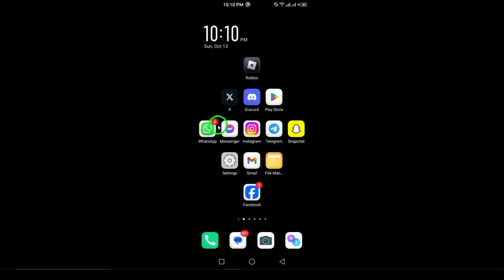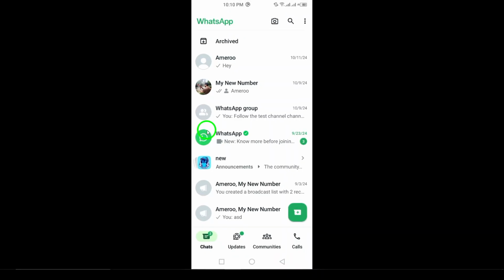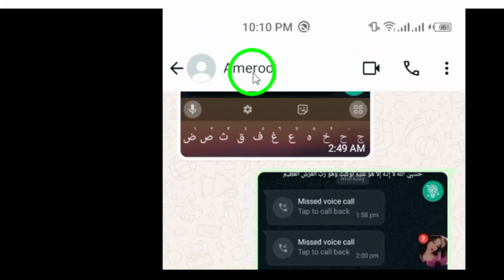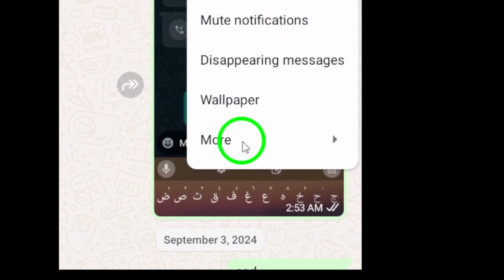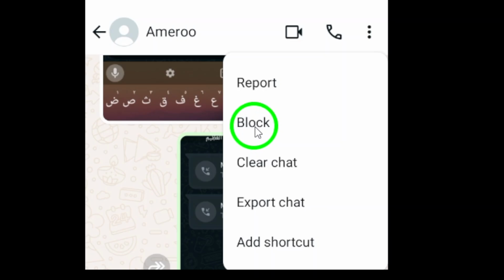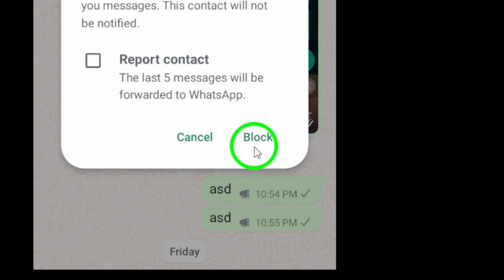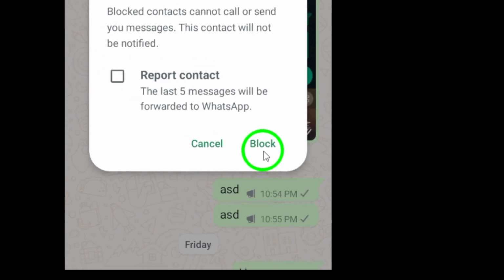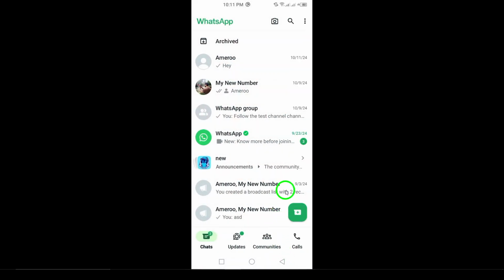How to Block Someone On WhatsApp (Updated)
Learn how to effectively block someone on WhatsApp with this step-by-step guide. Blocking unwanted contacts can help you reclaim your peace and privacy. Follow the steps below to block a contact on WhatsApp quickly.

Steps:
1. Open WhatsApp on your android device.
2. Go to the desired contact and open it.
3. Tap the three dots at top right.
4. Tap on "More"
5. Tap on "Block".
6. Confirm your step.

Chapters:
00:00 Intro
00:12 Soultion
01:05 Outro